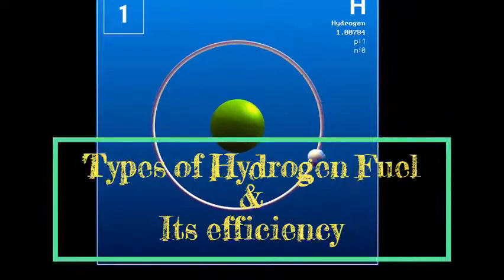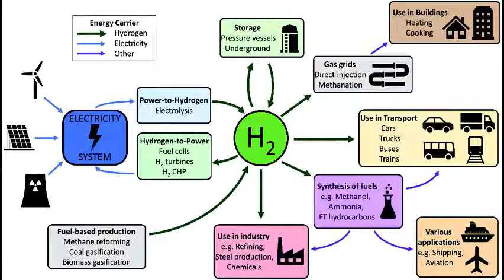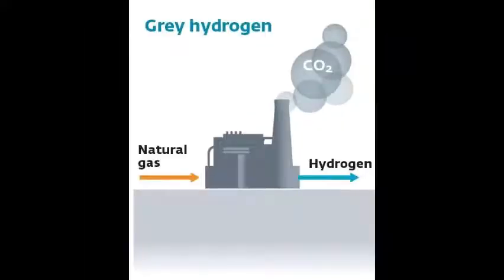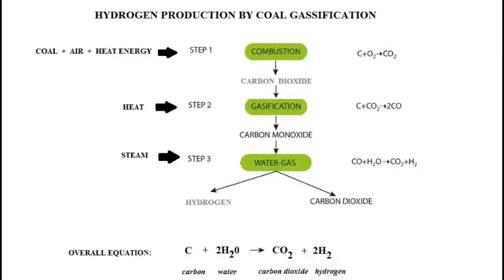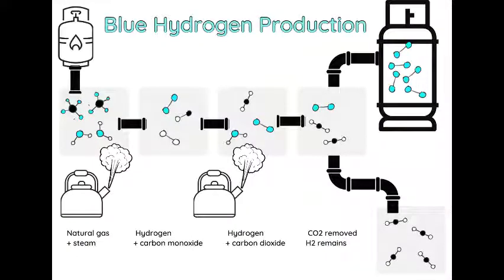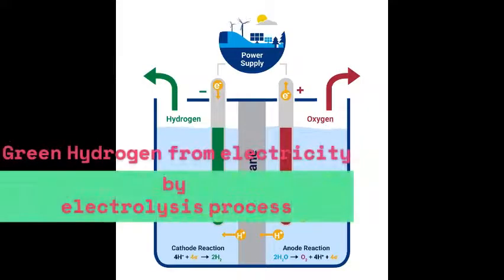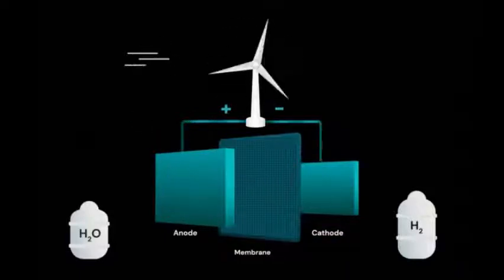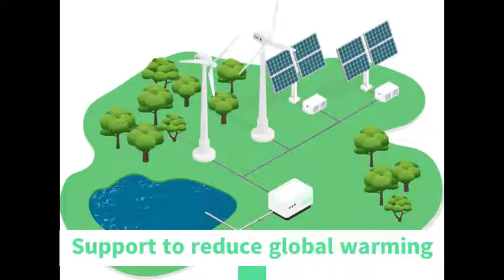Different colours of hydrogen and its process and efficiency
Most of them don't know about hydrogen has different colours. This video helps to understand the different types of hydrogen based on their process.